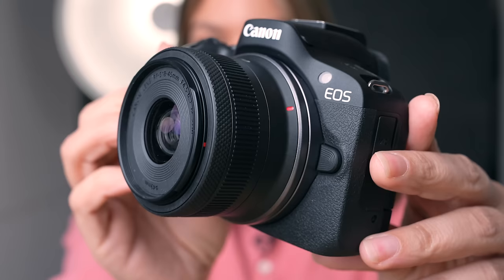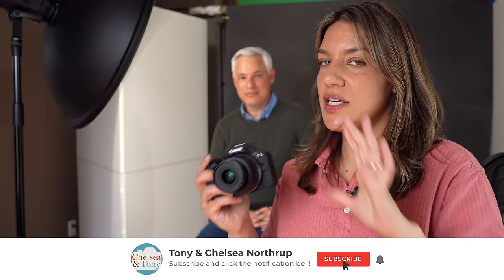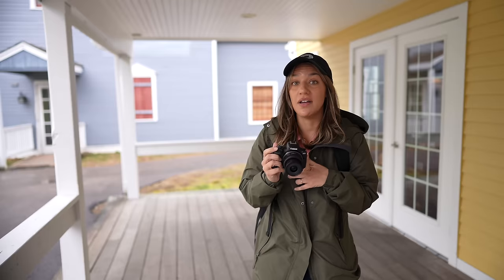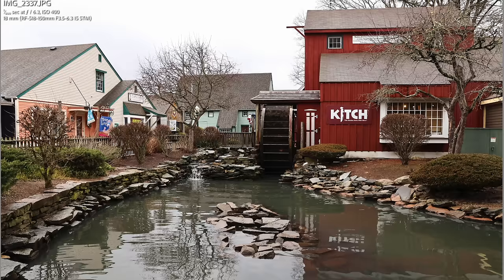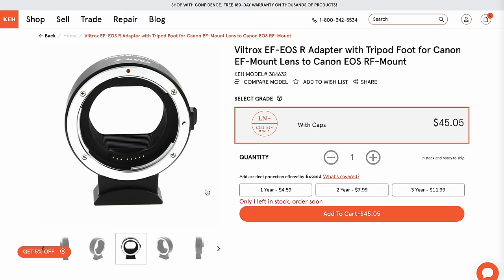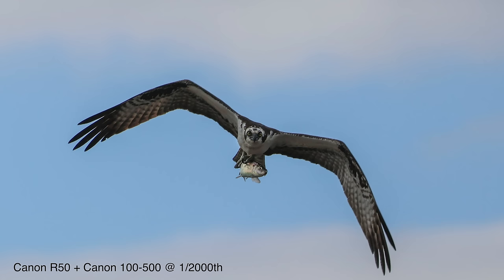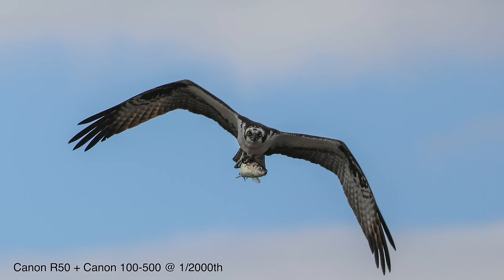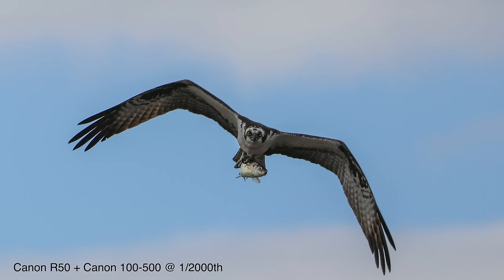BEST BUDGET CAMERA! Canon R50 Review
Chelsea Northrup reviews the Canon EOS R50 a $680 APS-C mirrorless camera that can do it all - travel, sports, wildlife and video! She tests it for portraits in the studio, then takes it on a trip to test how it is for general photography, landscape photography and travel. Next, she attaches the Canon 100-500 and shoots birds photography at 12FPS - amazing!

0:00 Introduction
1:22 Portraits
3:03 Travel
5:36 Video & vlogging
7:30 Wildlife & birds
11:11 Summary